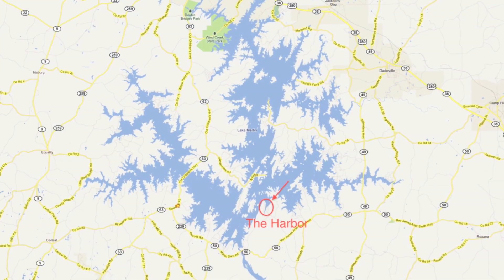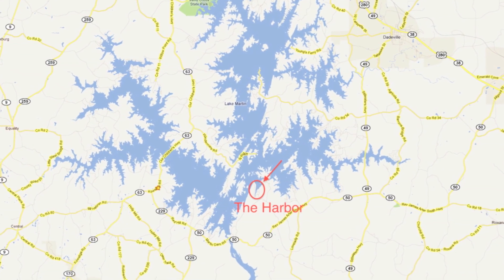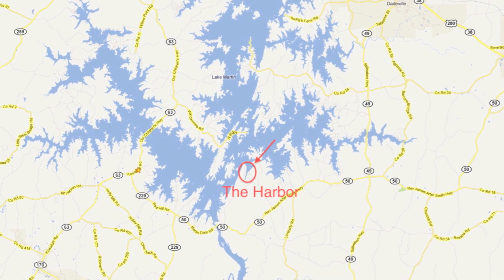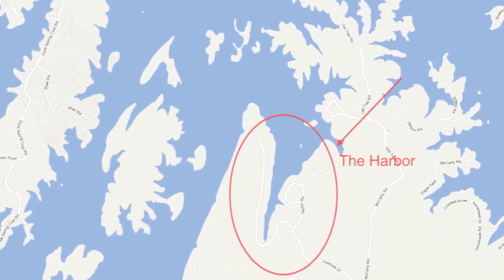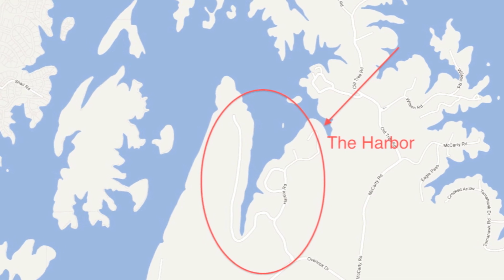The Harbor Neighborhood Tour on Lake Martin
John Coley of Lake Martin Voice Realty takes you on a video tour of The Harbor, a waterfront neighborhood on Lake Martin, Alabama.  See The Harbor from the water and from the street.  For the latest real estate news and area info, please